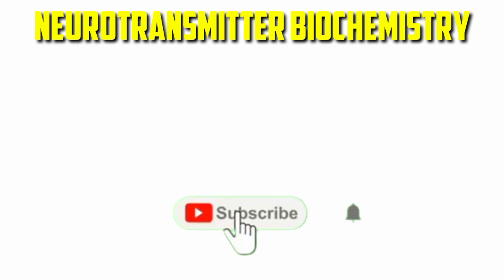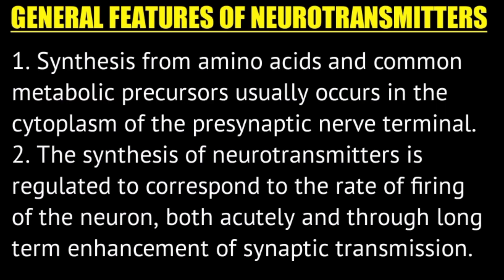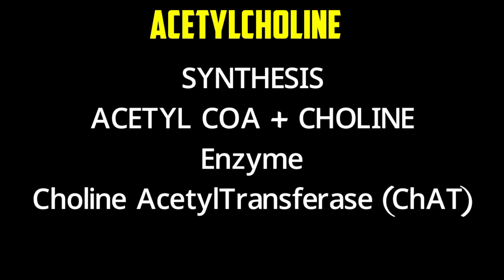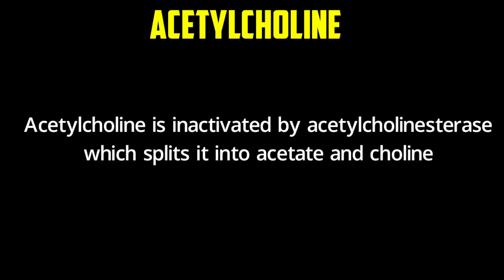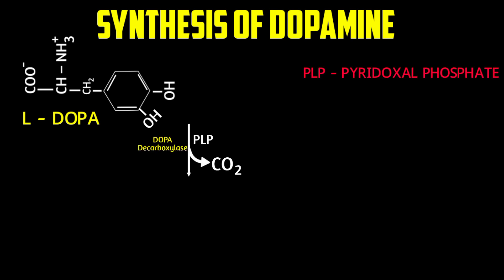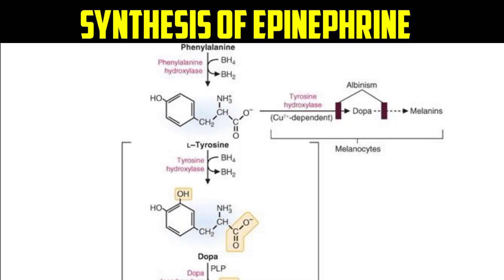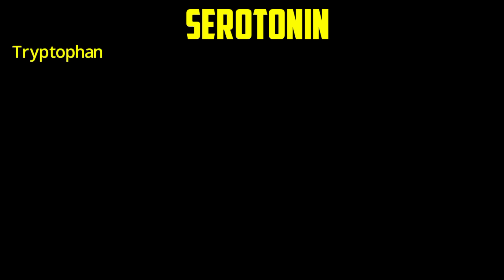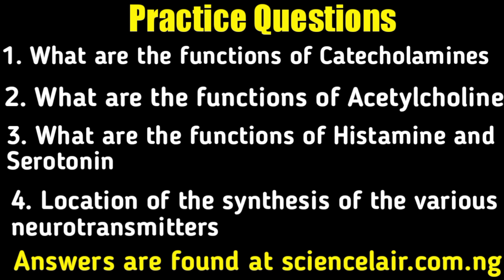Neurotransmitters Biochemistry - Synthesis of Epinephrine, Serotonin, Histamine, Acetylcholine etc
This video is a detailed video of the synthesis, structures and Degradation of Catecholamines which are Epinephrine, norepinephrine and dopamine, with other Neurotransmitters like Acetylcholine, histamine and serotonin. It's all about the biochemistry of Neurotransmitters